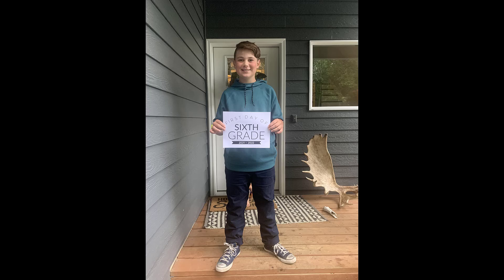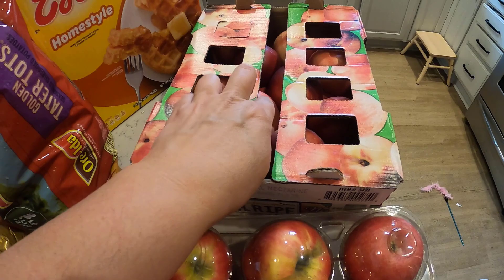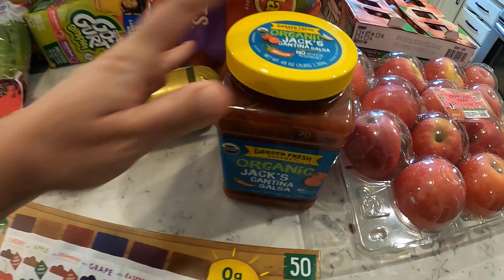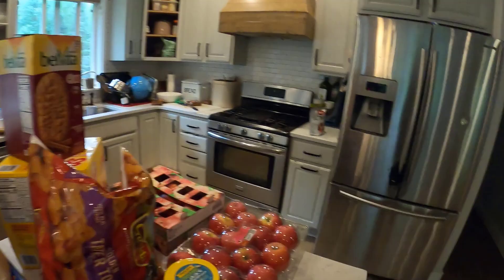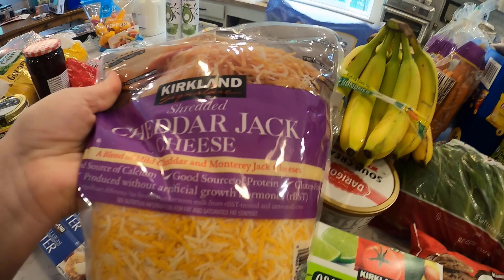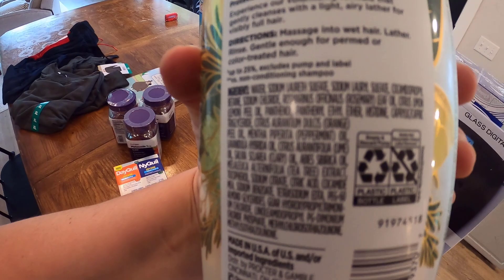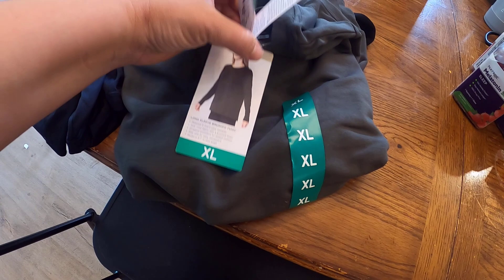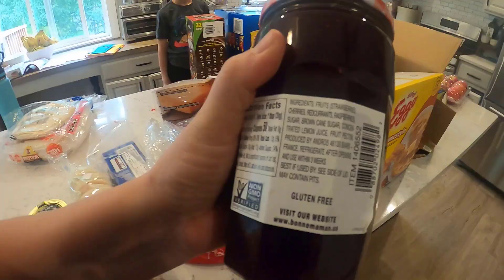Costco HAUL after Huge Costco Shopping Trip | SEE WHAT WE BOUGHT | Alaska Family of 6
Time to show you our Costco HAUL after a huge Costco Shopping trip. Come along to see what we bought at our Alaska Costco for our family of 6. Thank you so much for being here, we are so grateful!

Packages/Letters:
Mark Hamm
1131 East International Airport Rd. Anchorage Alaska 99518